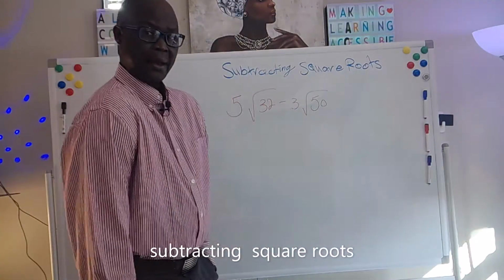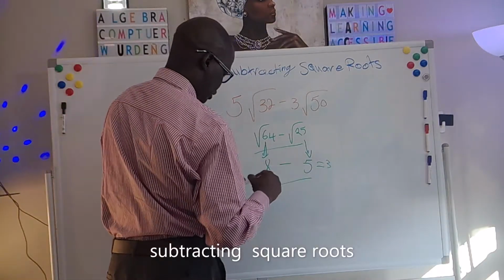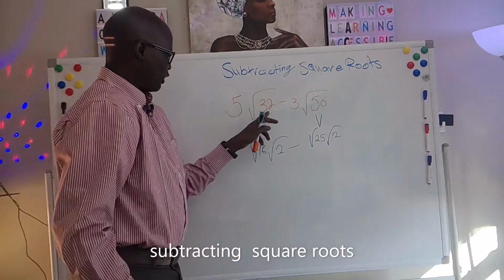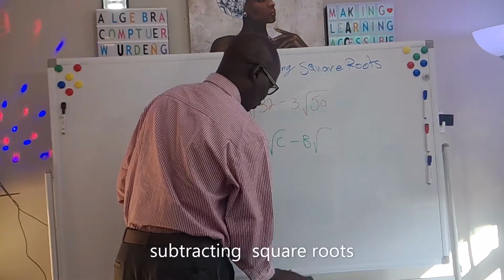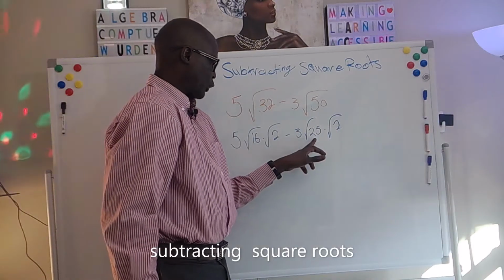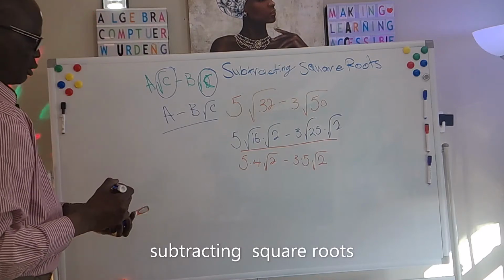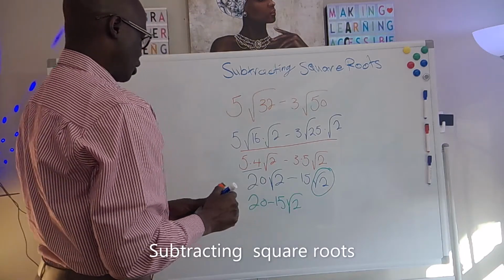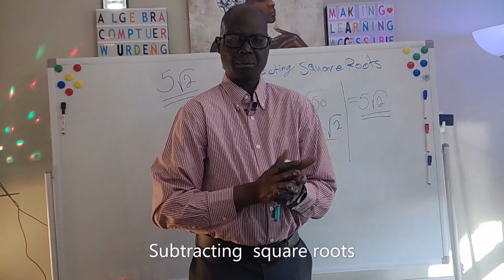How to Easily Subtract Square Roots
Welcome everyone to my YouTube channel. Making learning accessible is my mission, and your feedback is appreciated and that will help me to improve the topics.  I upload  video in this channel about this kind of tag like solving inequalities,solving inequalities and graphing solutions,solving inequalities with fractions,linear inequality,solving inequalities using addition and subtraction,symbols for inequalities,solving and graphing inequalities,linear inequalities,graphing inequalities, equations, and inequalities, math hacks, math, math tricks, hacks, maths, easy life hacks, simple life hacks, math hack, mental math, match hacks, math life hacks,math tips, brett berry math hacks, math tricks and hacks,Vedic maths tricks, match hacks and tricks, maths tricks, maths tricks for fast calculation, mental math tricks,math tricks for kids,mathematical induction,mathematical,genetics probability problems and solutions,math problem solve application,linear programming formulation problems and solutions,mathematical proof,maths puzzle solution,principle of mathematical induction,lpp problem formulation,lpp formulation problems,app to solve math problems,problems on formulation of lpp,formulation of lpp problem,mathematical induction for jee, factoring trinomials,factoring,trinomials,factoring trinomials ax2+bx+c,factoring trinomials by grouping,trinomial,factoring perfect square trinomials,factoring trinomials ac method,factoring trinomials with leading coefficient not 1,factoring trinomials easy way,how to factor a trinomial,factoring binomials,factoring polynomials,factoring trinomials ax2+bx+c by grouping,factoring trinomial ,fast math tricks,math tricks for fast calculation,maths tricks for fast calculation,math without calculator,calculator trick,solve mcqs without calculator,multiplication without calculator,calculation without calculator,sagar sharma without a calculator,computer science,algebra complete gate course,computer awareness,nlp neural network tutorial,computer awareness for bank po,neural network python,computer awareness for competitive exam,deep learning neural networks explained. You will enjoy while listening, and watching my videos, so stay with me with your subscription, likes, comments, and share.

The book is
survival biographies
war books
war day and the journey onward
war childhood
survival book for boys
African American memoir,
African American mystery writers
civil war books new releases
survival books for adults
War that saved my life
war for kids
war in Afghanistan and Iraq
war diaries
life lessons
immigrant
immigrant stories
immigrant Americans a portrait
civil war biographies
civil war books for kids
civil war love stories
refugee lifeworlds
refugee performance
refugee tales
refugee memoir
Africans American books for women
American Americans adult nonfiction inspirational books

Wur DenG AeeK